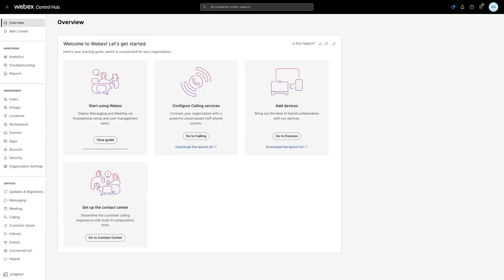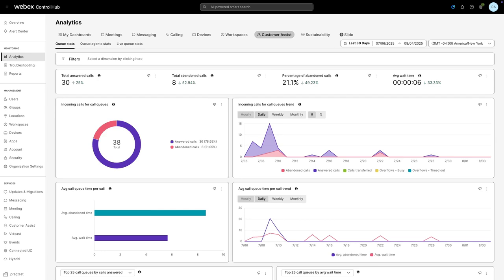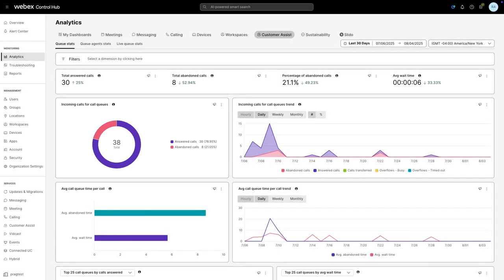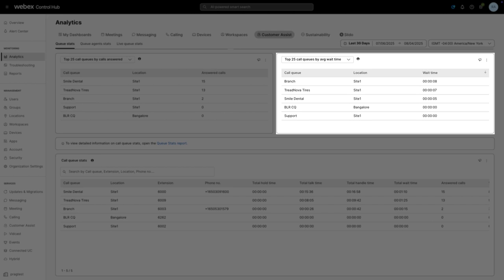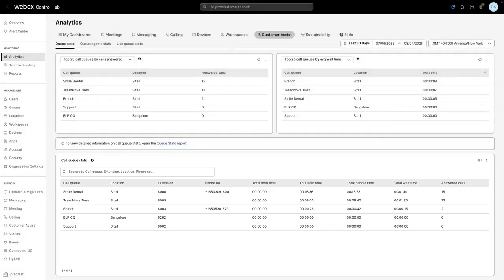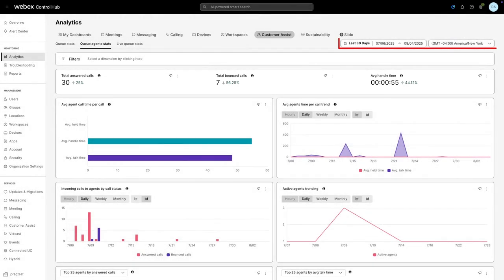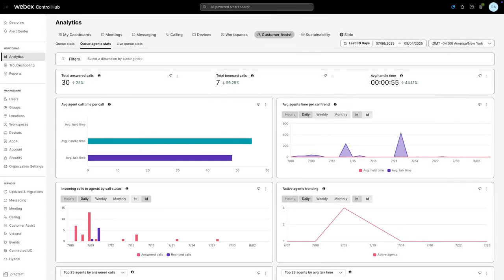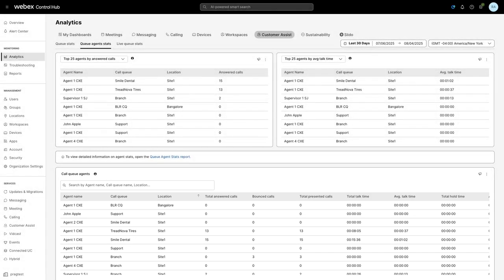Customer Assist Call Queue Analytics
Administrators can view and gather helpful information about how their queues and queue agents are performing. Let’s take a look at how to access analytics in Control Hub and an overview of what’s available to view.